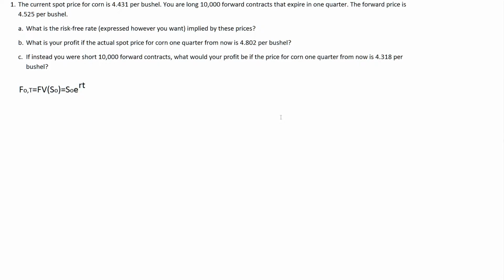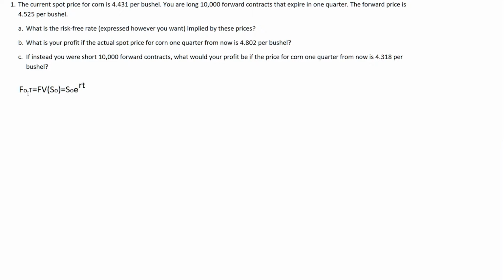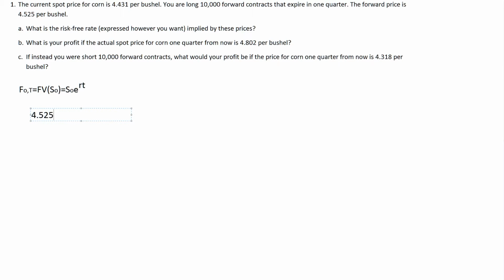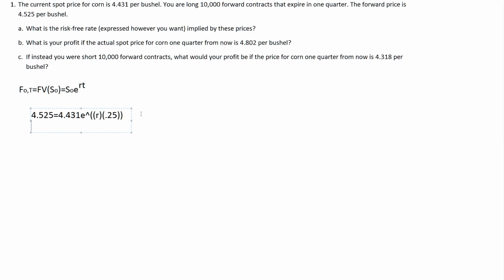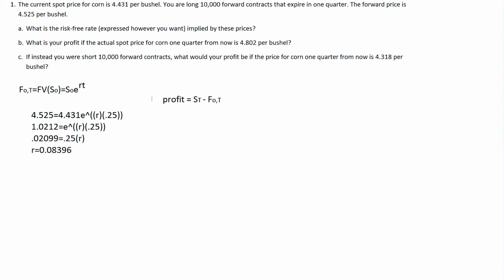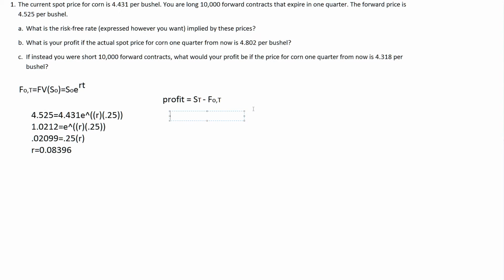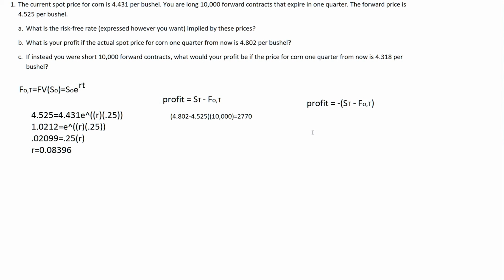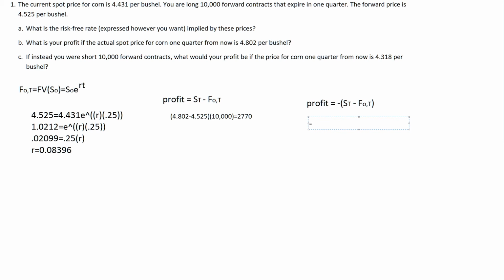Finance 444 Chapter 2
Practice problems from an options and futures class at CSUF